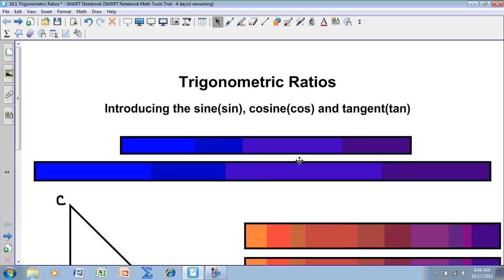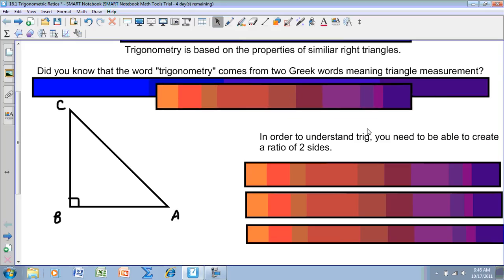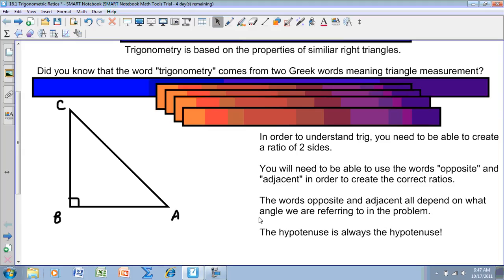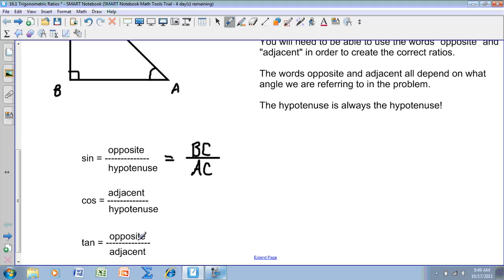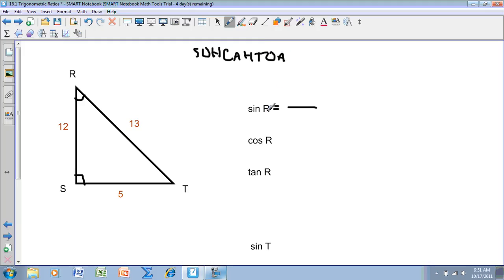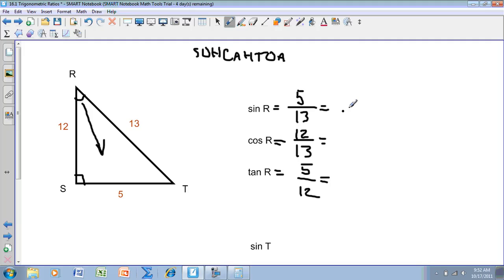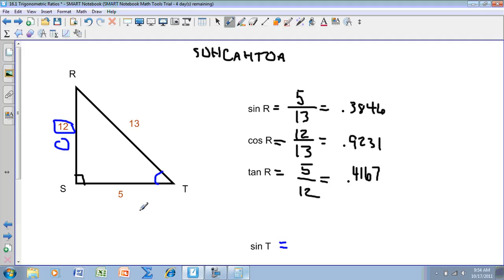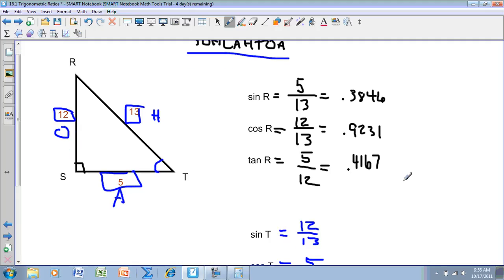16 1 Trig Ratios